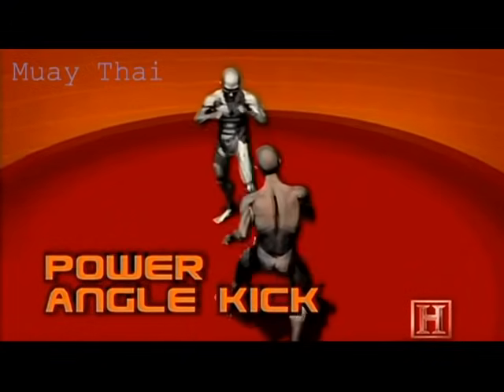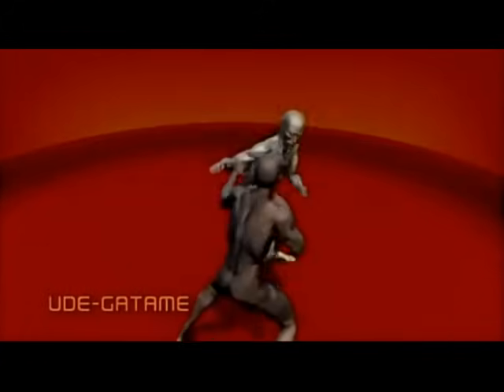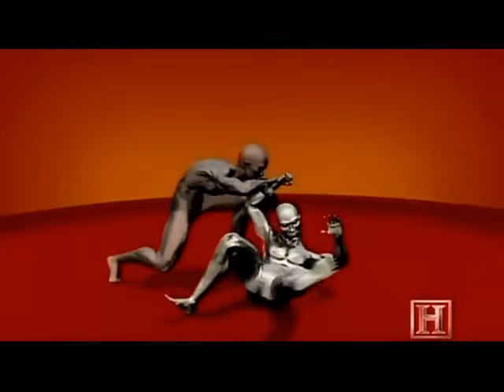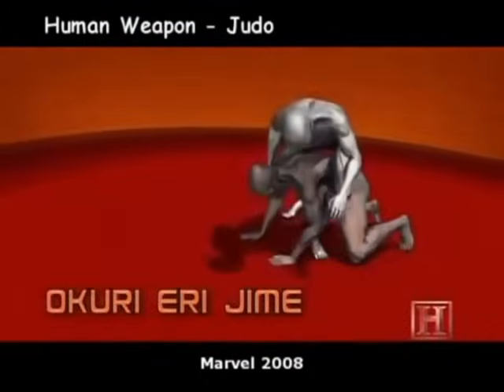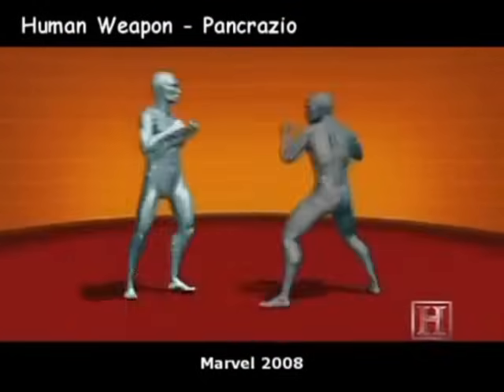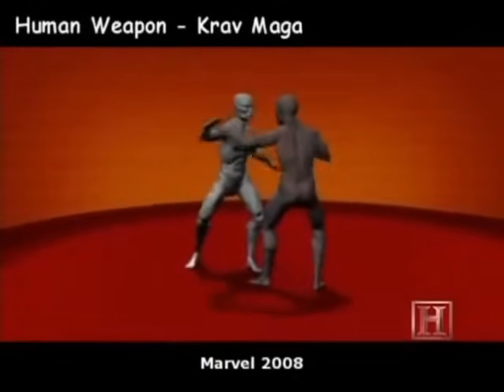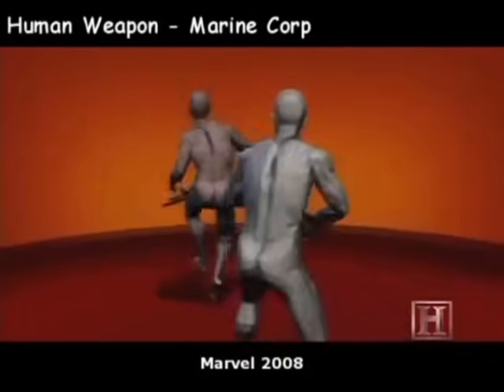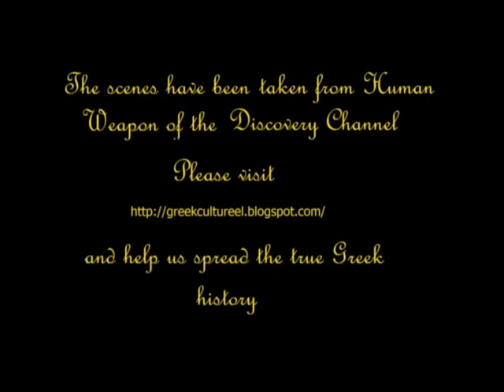Fight Lessons: How to defend yourself